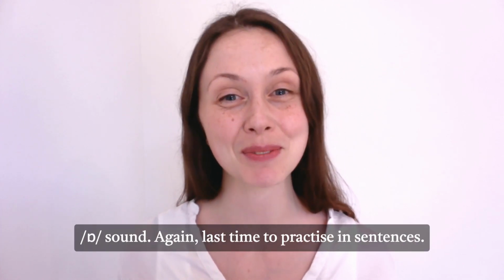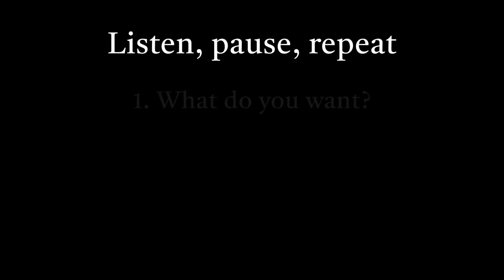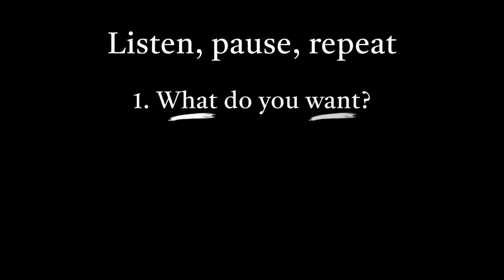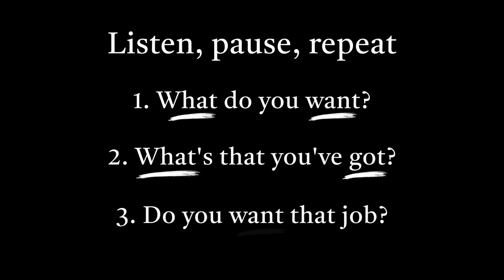The "short o" in Standard Southern British English (/ɒ/ sound)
In this video, we look at a key sound in the Standard Southern British accent. We look at how to make the short 'o' (/ɒ/) sound, and how it is different to a similar sound in the General American accent. We also look at how to spell the /ɒ/ sound and have a few practice exercises.

00:00 Introduction
02:07 How to make the short 'o' sound
03:17 How to spell the short 'o' sound with practice
07:40 Summary